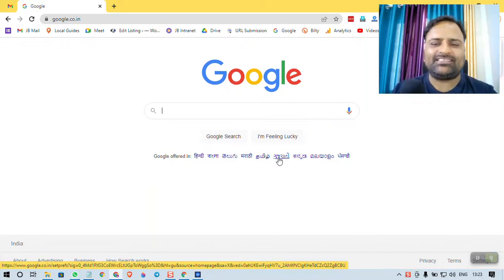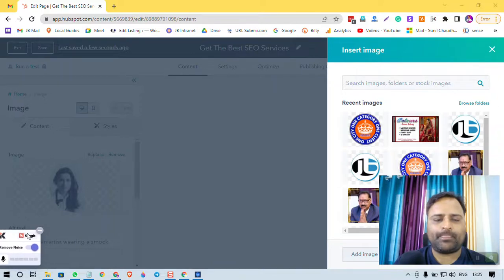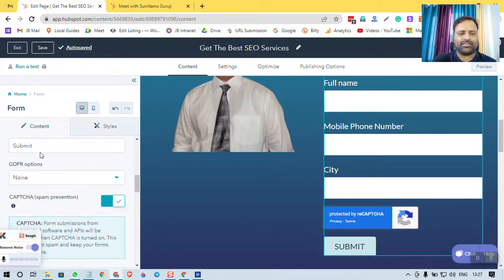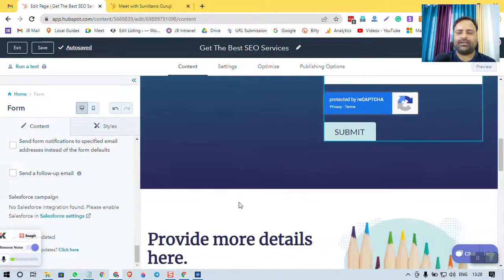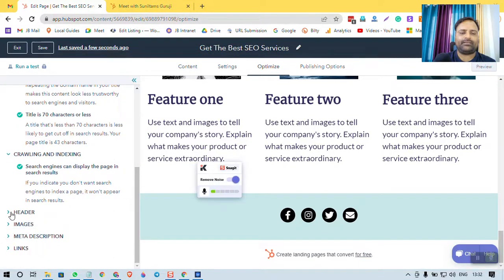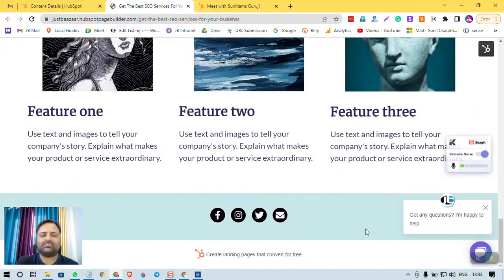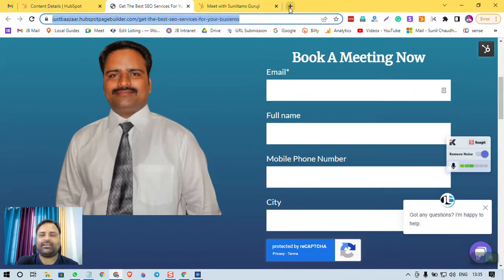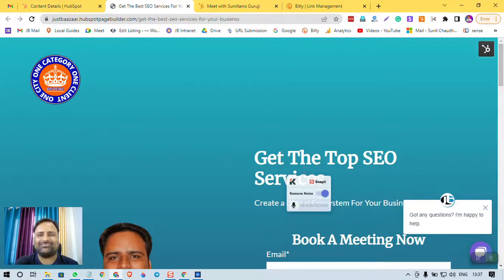How To Create A FREE Landing Page on Hubspot and Generate Leads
Start Now for FREE Totally FREE

Website Pages: In your HubSpot account, navigate to Marketing  Website  Website Pages.
FREE Landing Page Builder on Hubspot
Create Your Hubspot Landing Page.
The Ultimate Guide t Lading Pages by Suniltams Guruji.
Landing Page Expert in India.
Best Landing Page Professional in India,
Create Free Landing Pages with Hubspot.

Join me.